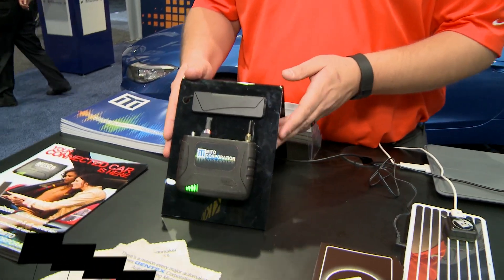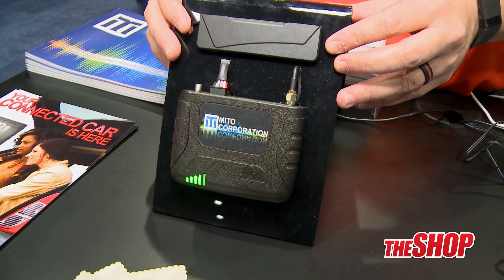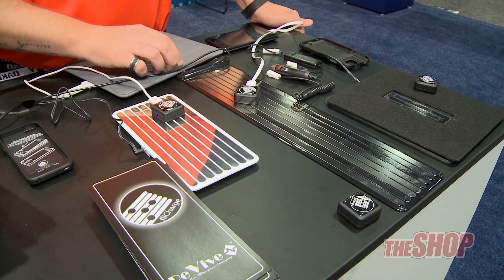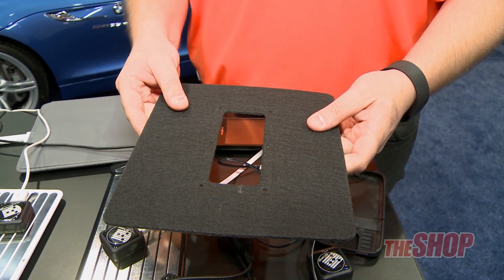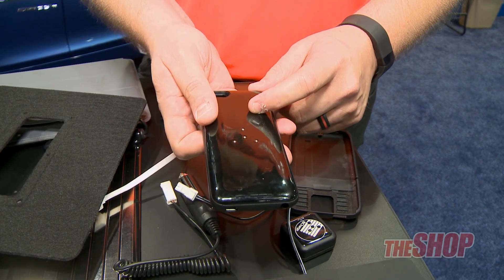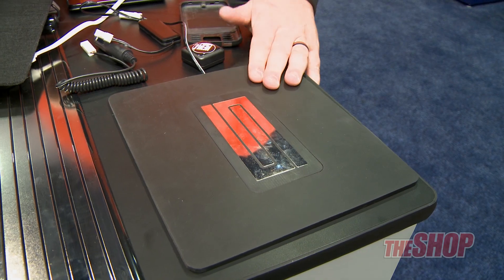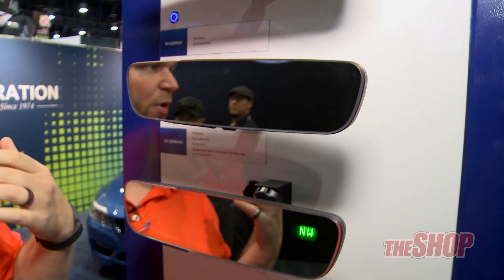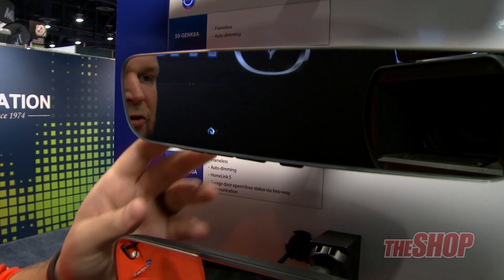Mito Corporation in Vegas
Gentex frameless mirrors, wireless hotspots, and the new fliCharge system are just a few great options for your vehicle from Mito Corp. Adam Olmstead has the details.